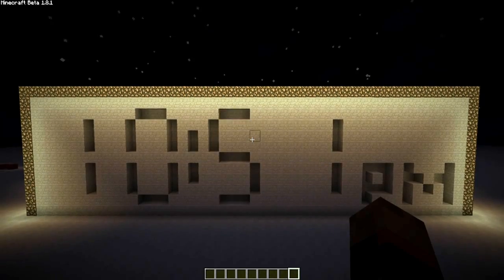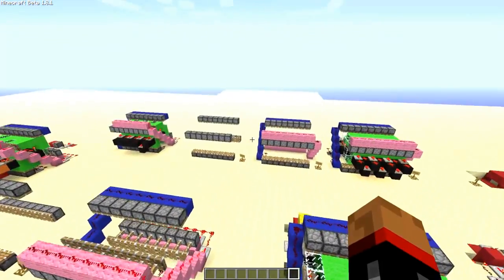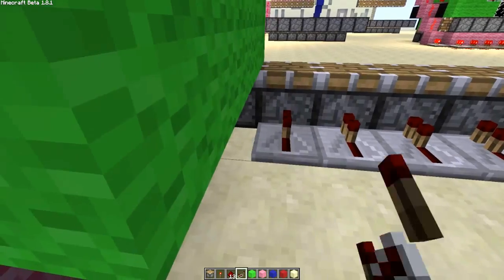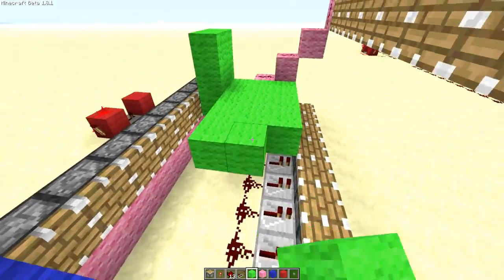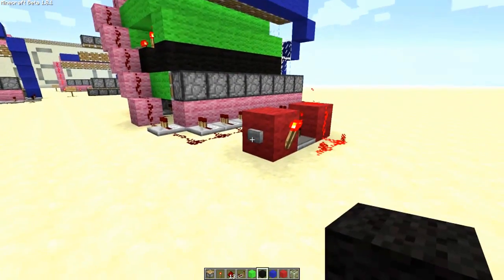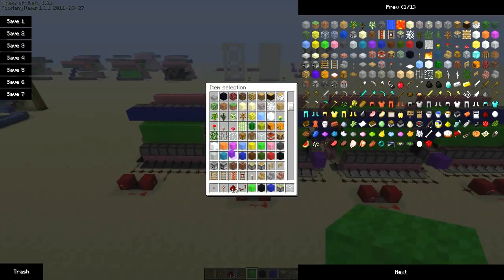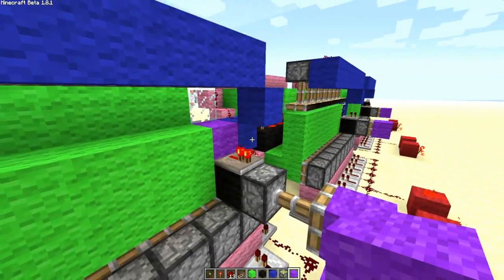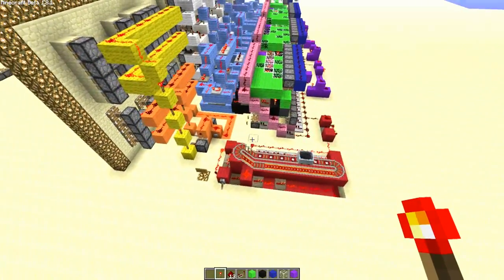How to Build a Digital Clock in Minecraft! Part 2 [In Game Time!]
Here we are then Partnoids, part 2 of building the clock. In this episode I'll take you through connecting up the piston arrays, how to build the all important '12 Line' arrays for your tens an hours displays and a little bit about how to get In game time into 12 hours of a clock!

Tutorial World Download Please feel free to up vote the project :)

Thanks to Daftasbrush for the auto restart circuit!